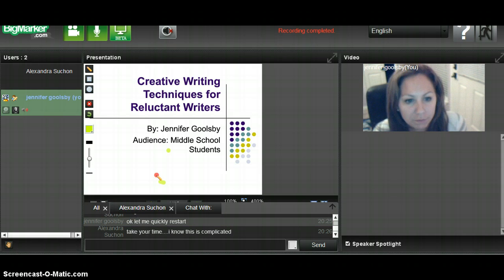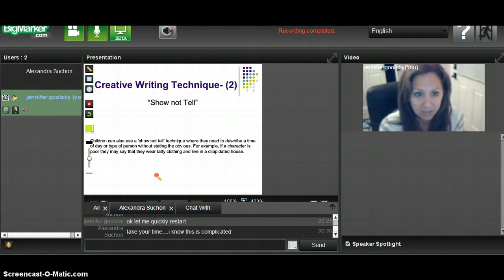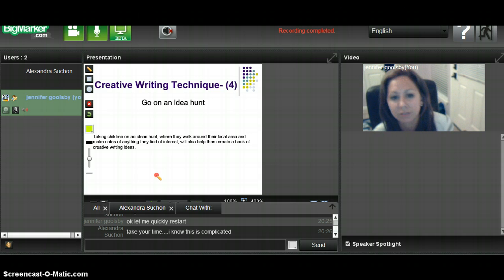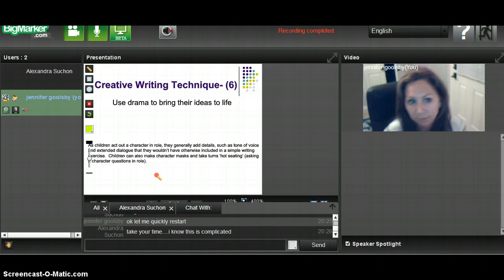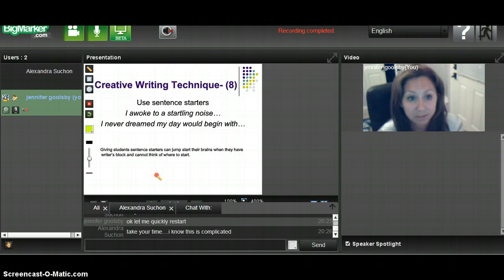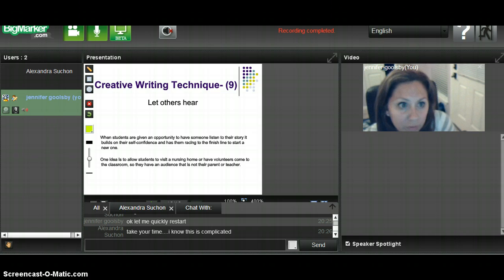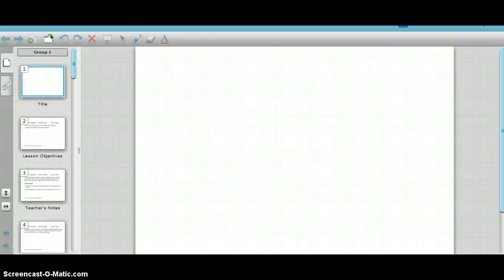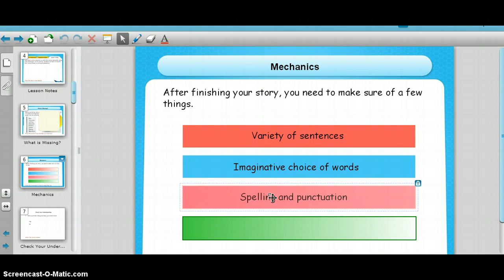bigmarker conference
creative writing techniques